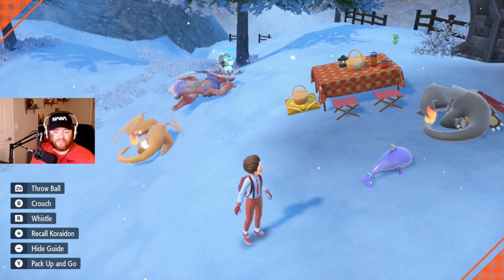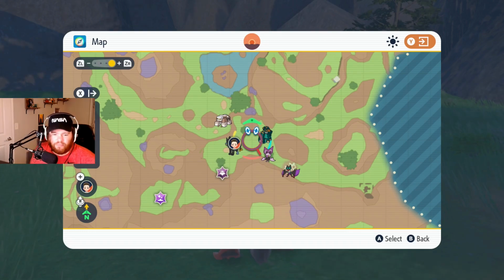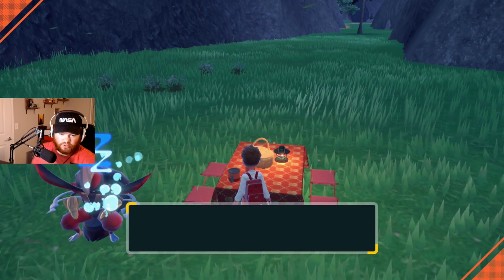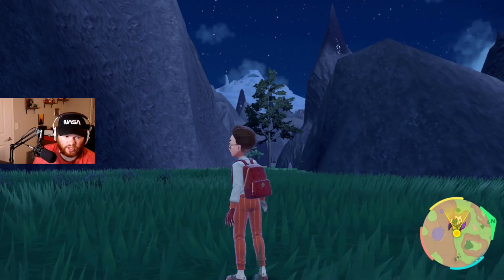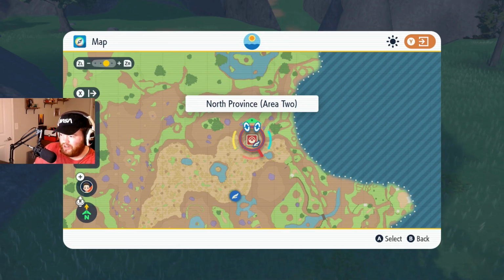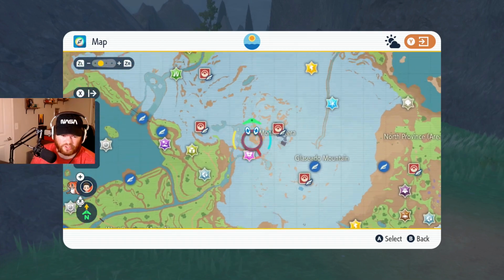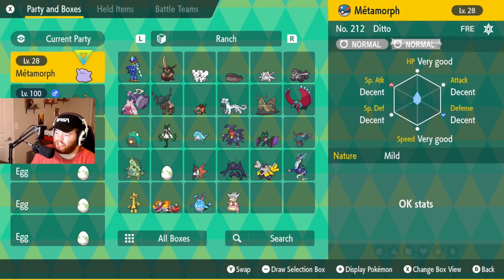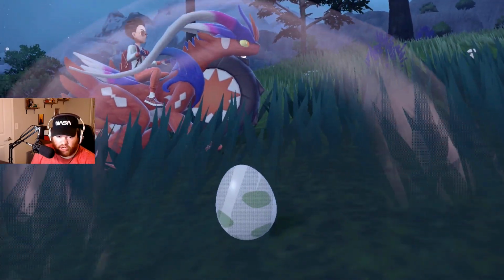How to Shiny Hunt - The ULTIMATE GUIDE for Beginners in Pokémon: Scarlet and Violet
If you're new or returning to Pokemon, this is the perfect guide for you! I'll teach you everything you need to know to start Shiny Hunting in Pokemon Scarlet and Violet, from the basics all the way to some fan favorite methods. Be sure to watch this video, and start catching those Shiny Pokémon! There'll be plenty of info, from Pokemon Scarlet and Violet Shiny Odds, to how to make basic shiny sandwiches!

Check me and out follow me over on Twitch.tv/AMClockwork

Video Chapters:
00:00 - Intro and Shiny Charm
02:46 - Outbreak + Picnic Method
05:28 - Shiny Sandwiches
10:01 - Sandwich Encounter Boost Method
15:22 - Masuda (Egg) Method
20:46 - Outro